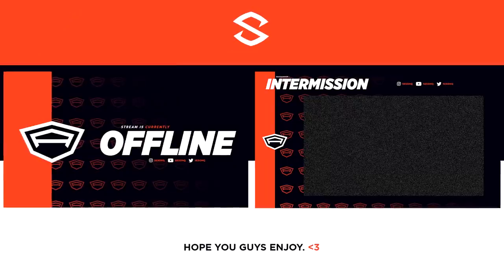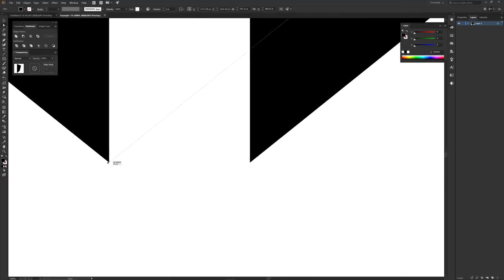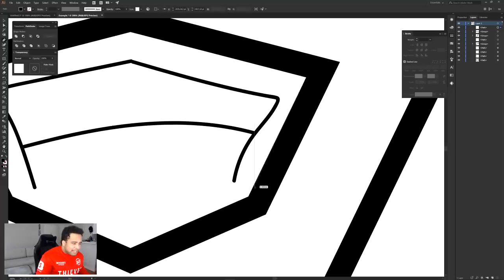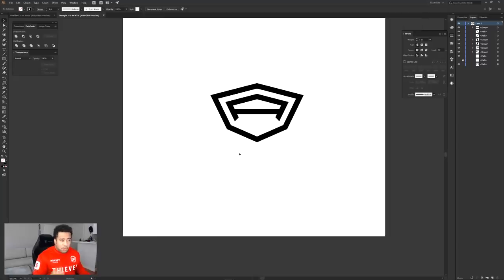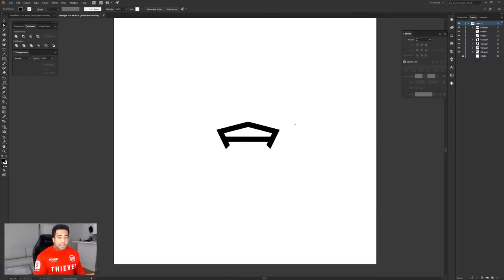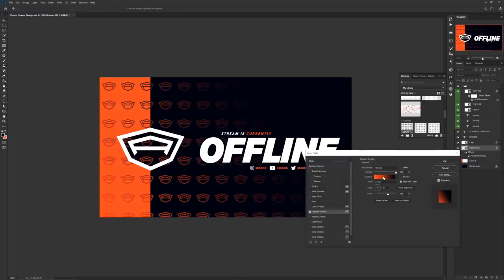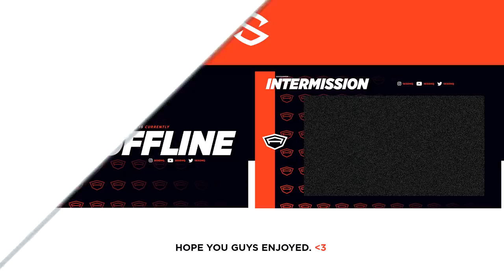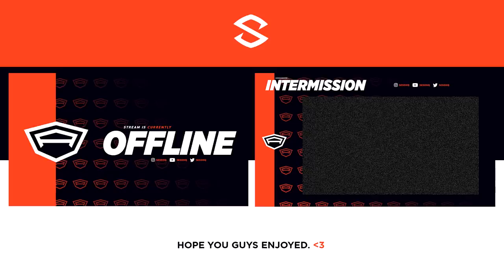Creating a Quick Clean Logo & Stream Package Design